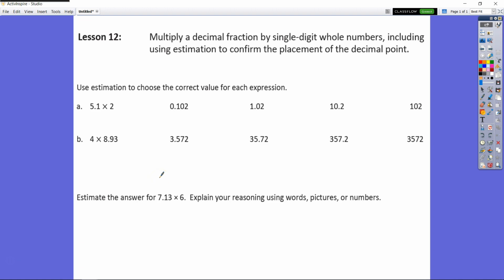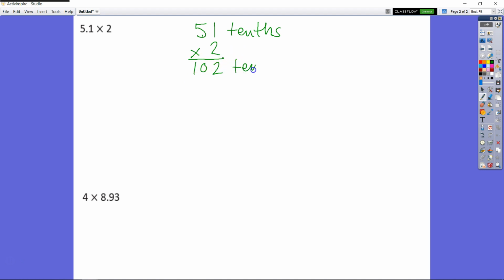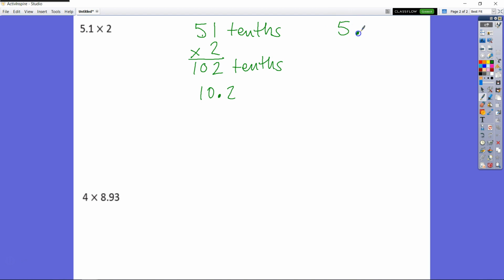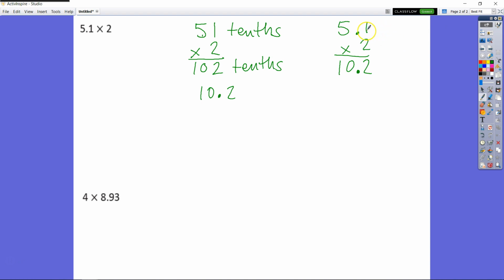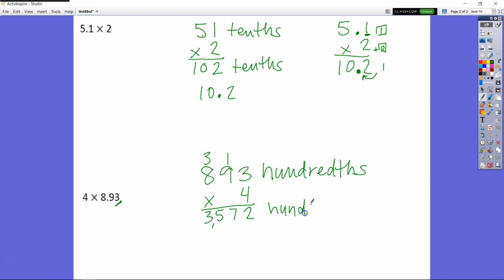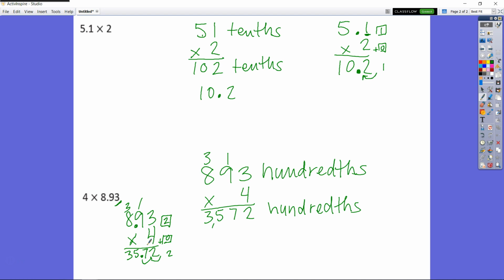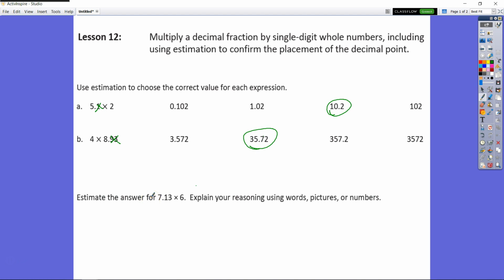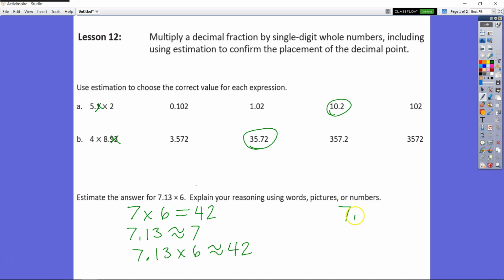5th-Grade Eureka Math Module 1 Topic E Lesson 12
This video is a review of a few problems from Module 1 Topic E Lesson 12.